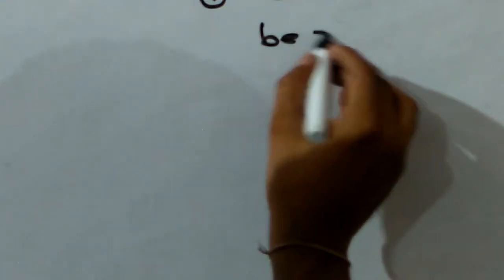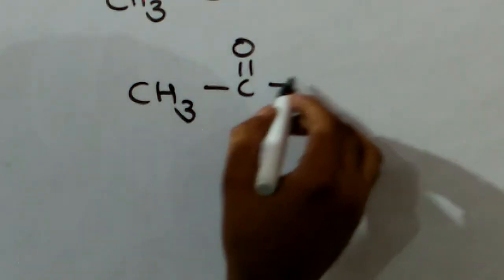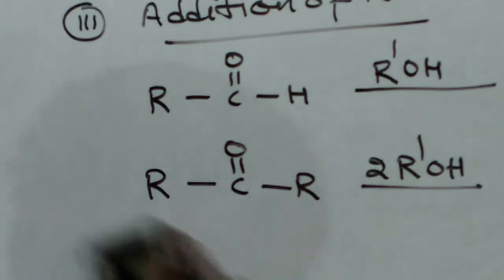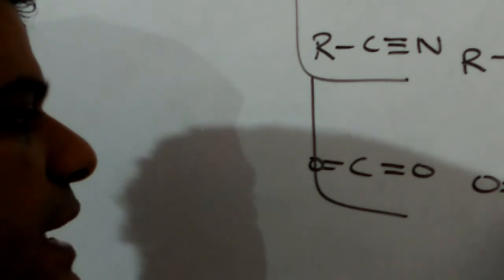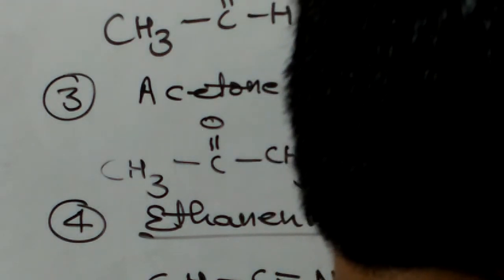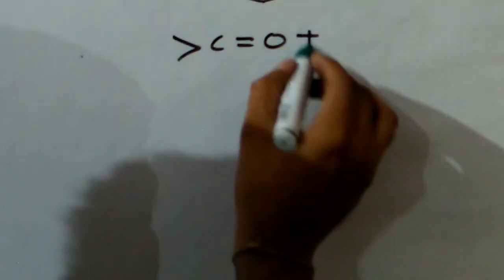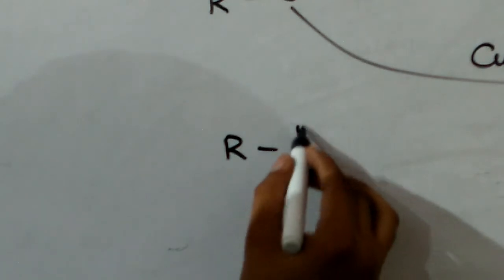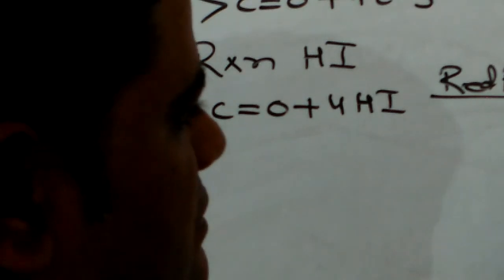Aldehyde ketone and carboxylic acid (3)